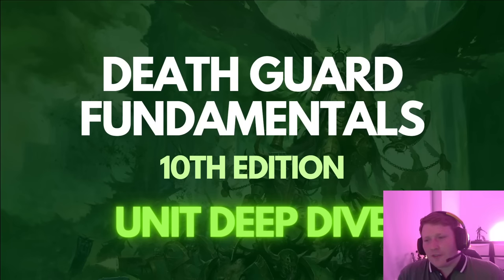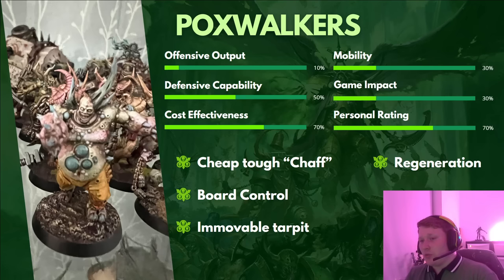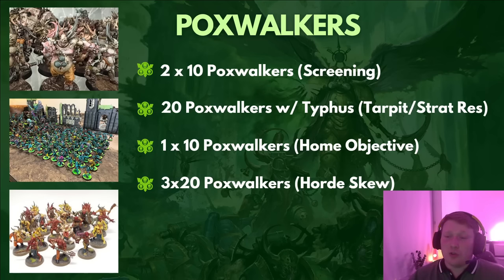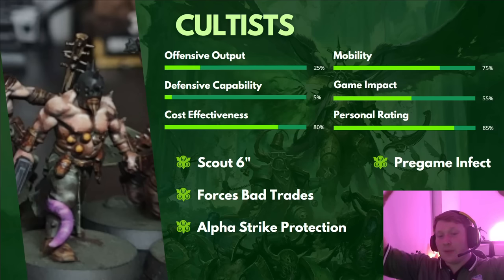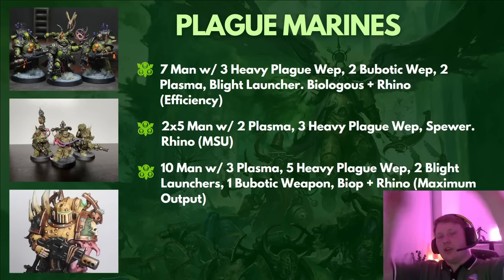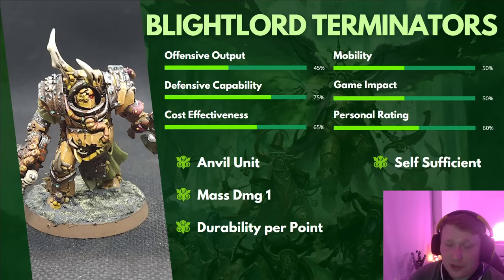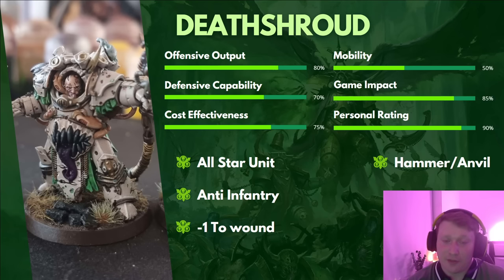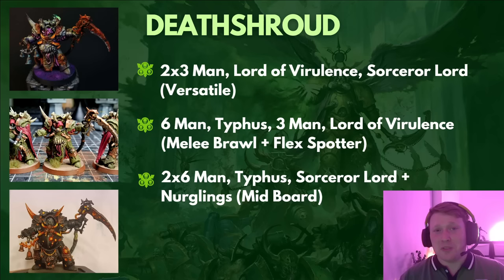Death Guard 10th Ed Competitive Fundamentals Part Four: Unit Deep Dive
Welcome to the Disgustingly Resilient Podcasts Faction Fundamental Series for Death Guard hosted by former Rank 2 Global DG player Aiden Smalley throughout this we will hopefully teach you everything we know and have learnt about playing Death Guard competitively in 10th Edition. A Huge Shout out to the Nurgle's Mansion Discord for the insane Support and help with all the amazing models featured in this video and to all my new members I'm honestly blown away by the support! In this video we will cover all of the other units available to the Death Guard Faction!

0:00 Intro
4:00 Poxwalkers
12:52 Cultists
20:00 Plague Marines
27:33 Blightlord Terminators
34:20 Deathshroud Terminators
40:40 Helbrute
46:20 Foetid Bloat Drone
52:03 Myphetic Blight Hauler
57:21 Plagueburst Crawler
01:01:55 Defiler
01:05:40 Chaos Land Raider
1:11:00 Chaos Predators
1:14:35 Chaos Spawn
1:17:48 God Unit
1:19:17 Summary
1:20:50 Outro